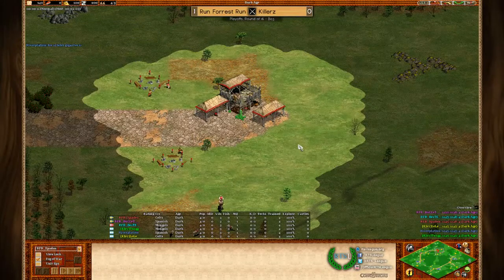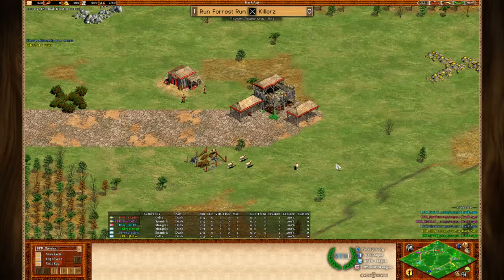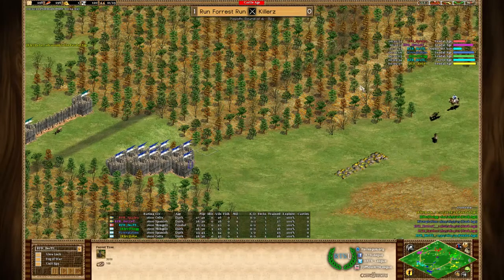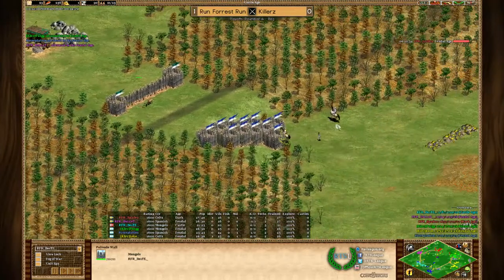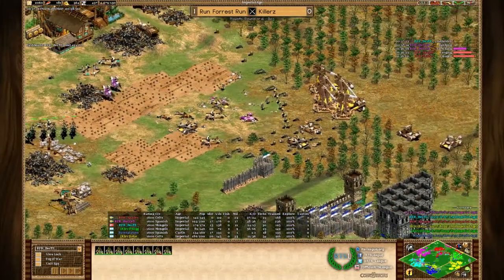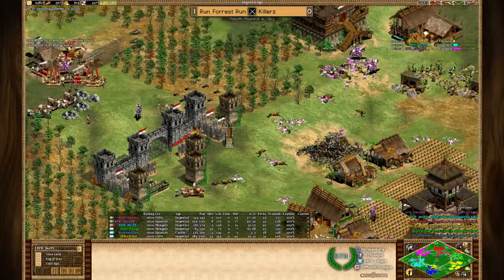RFR vs. Klrz, Game 2 - Age of Empires II: The Conquerors Clan League, Season 38 - Round of 16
Map: Black Forest